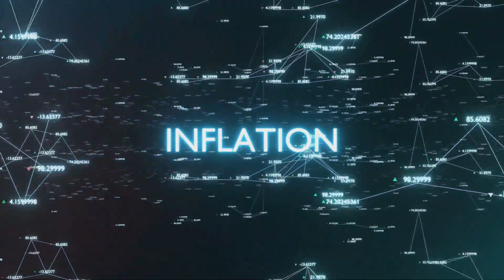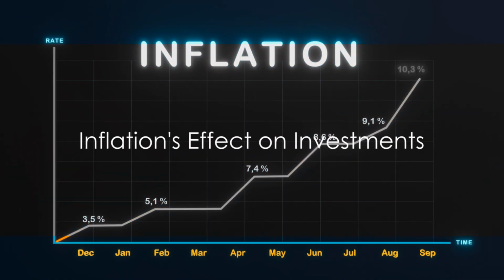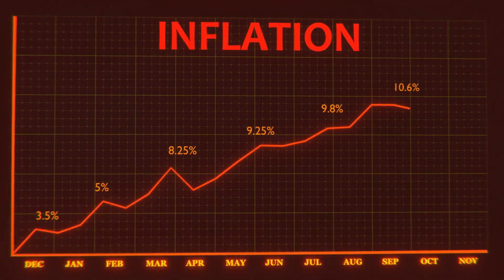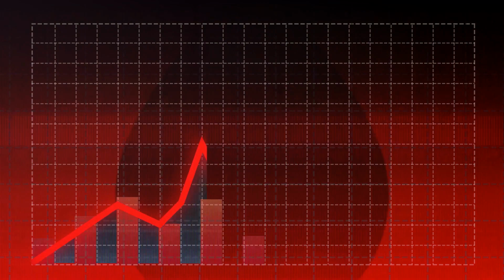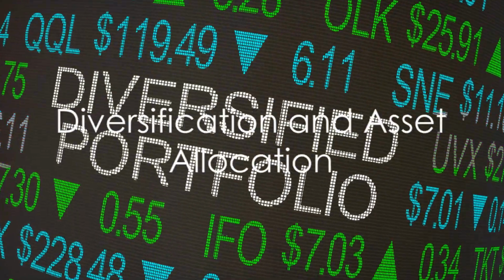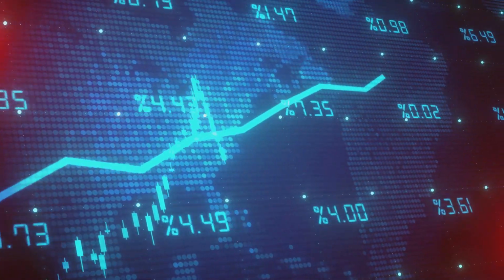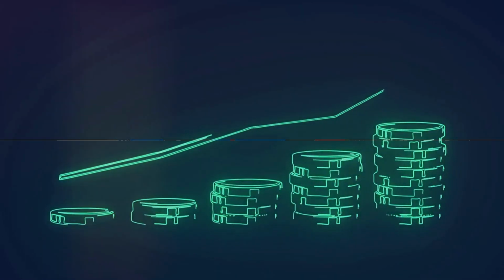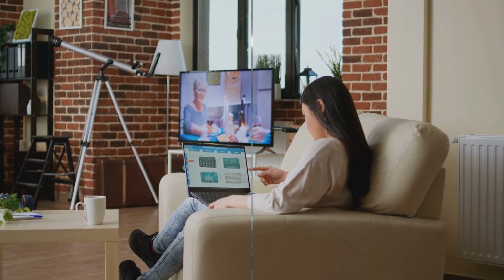Best Strategies For Investing During Inflation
In today's uncertain economic landscape, understanding how to navigate investments during inflation is crucial. Inflation, the rising cost of goods and services over time, can significantly impact investment portfolios. In this video, we delve into effective investment strategies tailored to thrive amidst inflationary pressures.

We'll begin by exploring the fundamentals of inflation and its impact on various asset classes. From there, we'll dive into a comprehensive analysis of proven investment strategies designed to safeguard and grow wealth during inflationary periods.

Understanding Inflation: We start by demystifying inflation, its causes, and its ripple effects on the economy. Viewers will grasp the key indicators and drivers behind rising prices and the erosion of purchasing power.

Impact on Investments: Delve into how inflation affects different types of investments. Discuss the potential risks it poses to stocks, bonds, real estate, commodities, and other assets, and how their values fluctuate in response to inflationary pressures.

Strategies for Preserving Wealth: Learn about conservative investment strategies that prioritize wealth preservation during inflation. Explore safe-haven assets like gold, inflation-protected securities (TIPS), and dividend-paying stocks known for weathering inflationary storms.

Inflation Hedge Strategies: Discover proactive investment strategies specifically aimed at hedging against inflation. From real estate investments and infrastructure assets to commodities like precious metals and agricultural products, uncover options that historically outperform during inflationary periods.

Diversification and Asset Allocation: Emphasize the importance of diversifying investment portfolios and allocating assets strategically to mitigate the impact of inflation. Discuss the significance of balancing high-risk, high-reward investments with more stable options to safeguard against market volatility.

Tips for Adaptive Investing: Offer practical tips and insights on how investors can adapt their strategies to the changing economic landscape. Explore tactics like regularly rebalancing portfolios, considering short-term versus long-term investments, and staying informed about economic trends.

Expert Insights and Case Studies: Integrate insights from financial experts and successful investors who have navigated previous inflationary cycles. Showcase real-world case studies and success stories that exemplify effective investment strategies during inflation.

This video aims to equip viewers with the knowledge and tools necessary to make informed investment decisions in an inflationary environment. Whether you're a seasoned investor or just starting, understanding these strategies can help safeguard and grow your wealth despite economic uncertainties.

Join us as we uncover the smart investment strategies crucial for thriving in an inflationary economy.

For more invaluable insights on navigating investments during inflation and securing your financial future, don't miss this informative video!